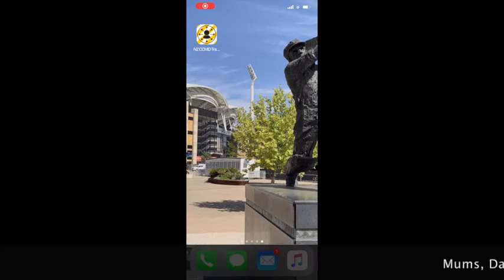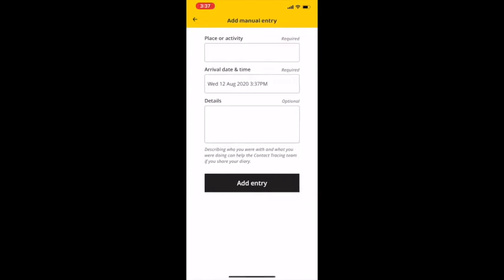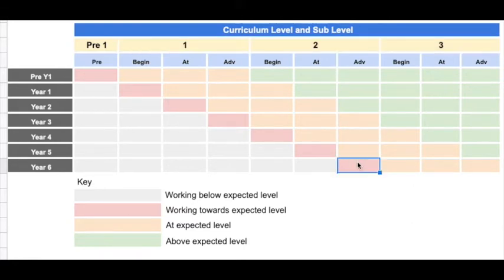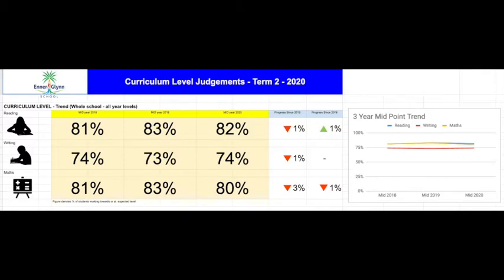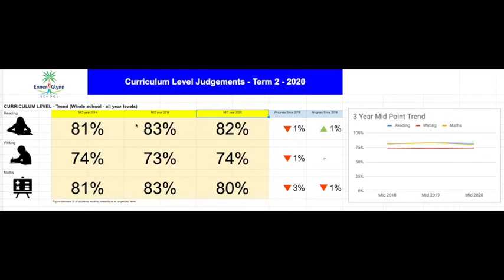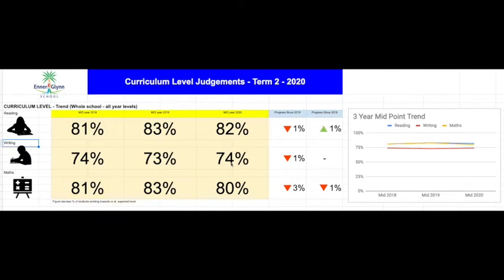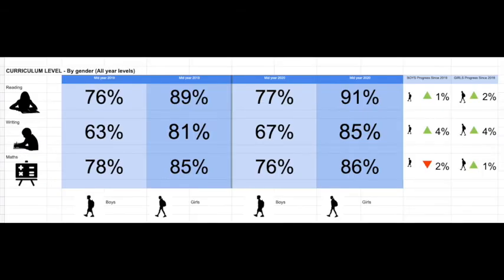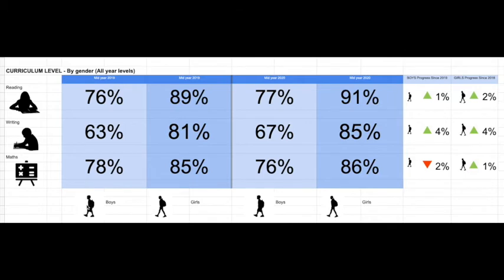Principal Update Week 4, Term 3, 2020